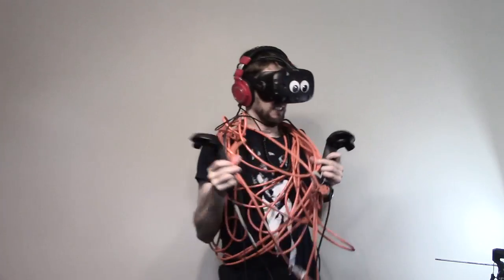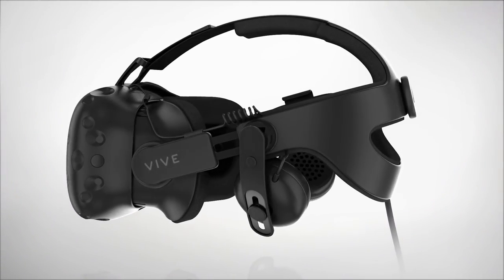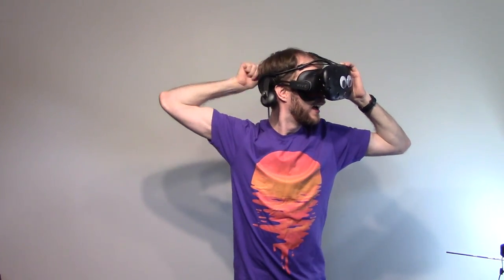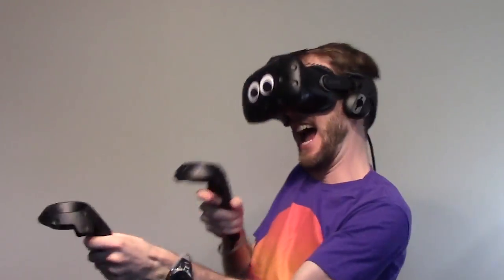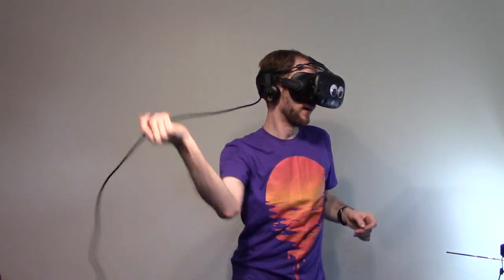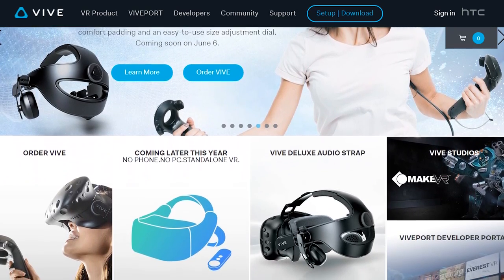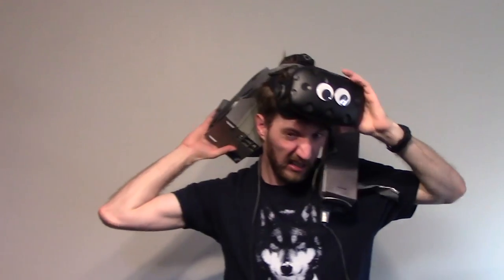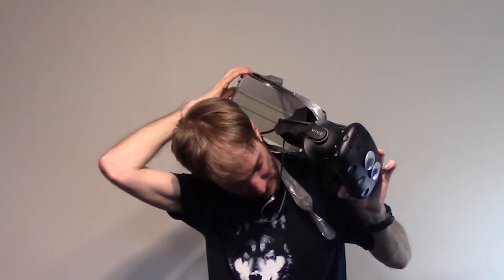The Vive Deluxe Audio Strap Will Improve Your Life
DON'T VIVE AND DRIVE! The Deluxe Audio Strap from HTC Vive will increase the comfort and convenience of your htc vive virtual reality device. I got a little carried away making this.